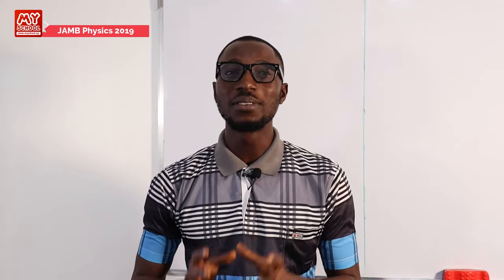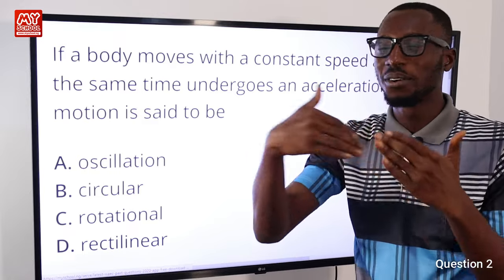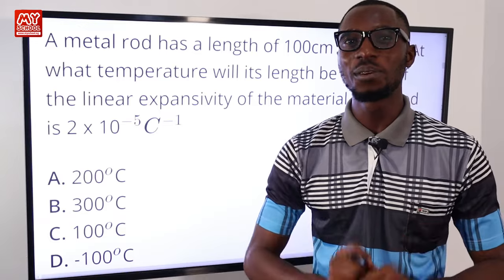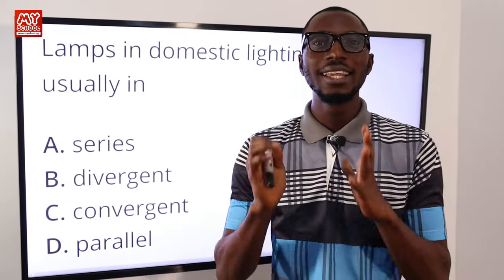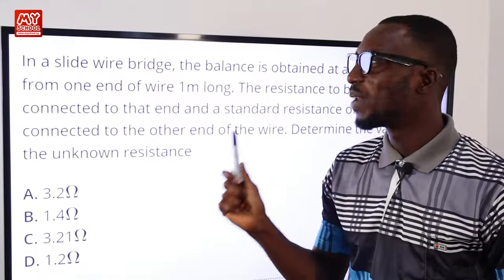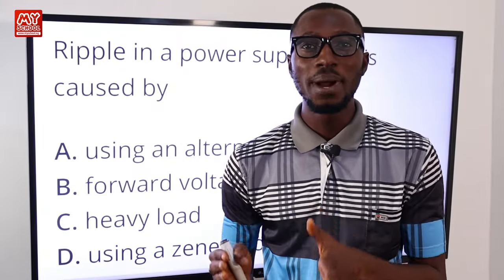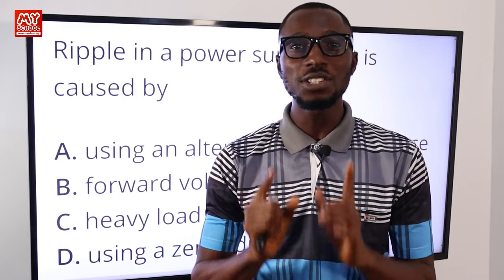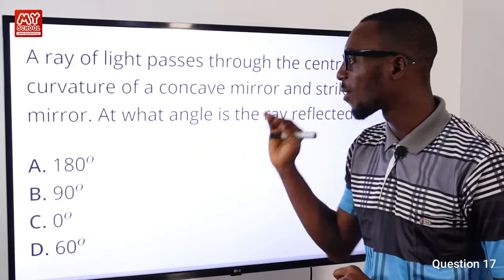JAMB CBT Physics 2019 Past Questions 1 - 20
Detailed (step by step) explanations and solutions to the 2019 JAMB CBT Physics Past Questions, specifically from questions 1 to 20.

To see where we're sourcing the questions in these videos, which will enable you to follow this video tutorial, and to also get a list of all the questions for JAMB Physics for 2019, see this link;

If you have issues with any academic question, we have an army of solutions providers on the Myschool website. We will answer your question within minutes. Just post your physics problems at this link;

1. JAMB CBT Practice Mobile App;
2. JAMB CBT Practice Software;

Do you have better steps or explanations to solving any of the questions in this video? Please let us know the question number, and your solution in the comments section here on youtube.